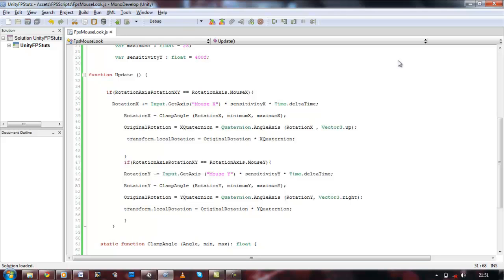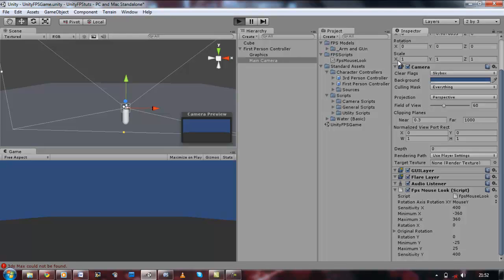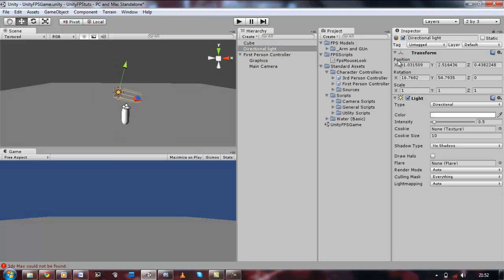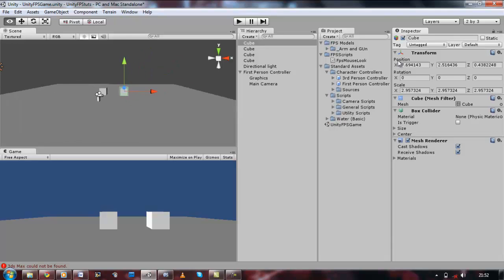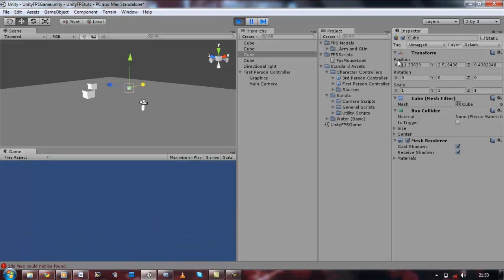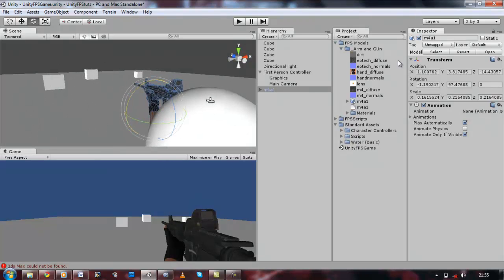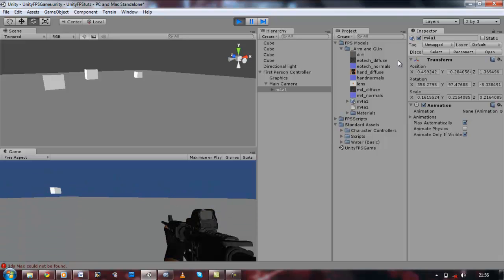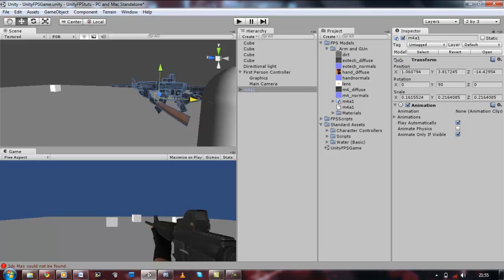001 - Unity 3D : First Person Shooter Tutorial(FPS) - How To Create Mouse Look Script - Part 4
Hi all,
This is the 3rd in the series for how to create you very own FPS in Unity 3d. Trough out the first four tutorials you will be learning how to create you very own mouse look script, allowing the person to look up, down and make a full 360 turn.

C# (Sharp) tutorials will be available very soon covering the same topic.
Please enjoy the tutorial and have some fun watching them :)

here are the links if you would like to know more about enums (enumerations)